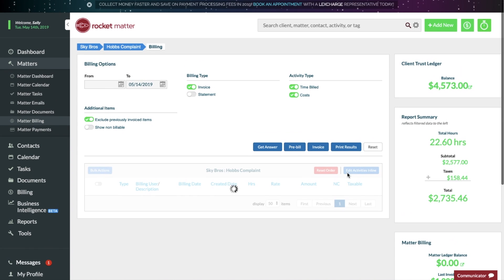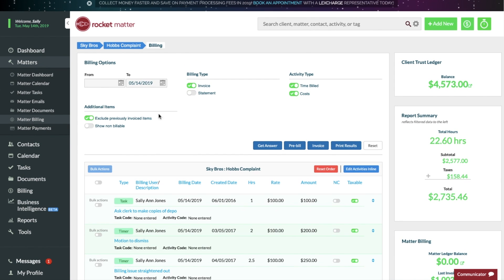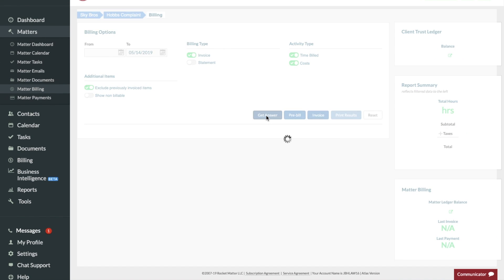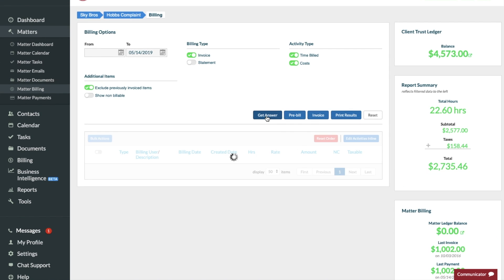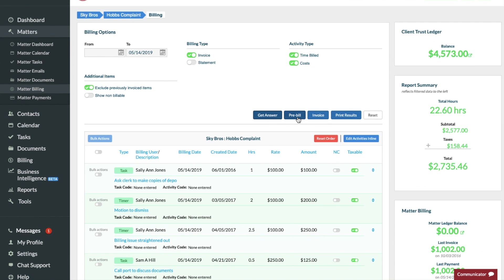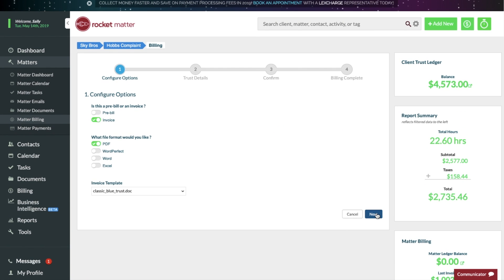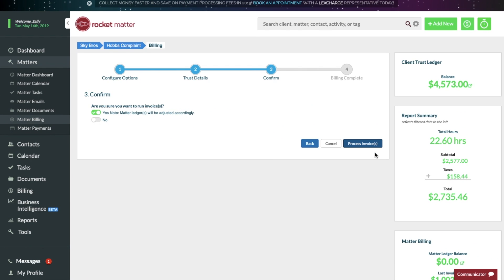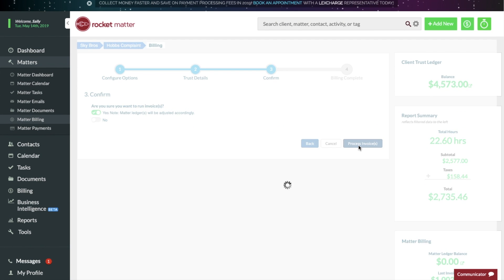Wednesday Widsom- Running an Invoice in Rocket Matter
Running an invoice in Rocket Matter is easy! You can select your date range and additional options, including activity types. You can also run a pre-bill if you need to review your invoices prior to invoicing. You can also specify whether or not to use trust funds. You’ll save tons of administrative time running your invoices in Rocket Matter!